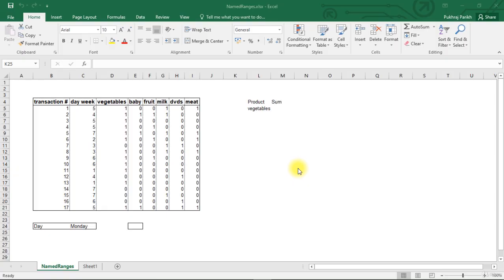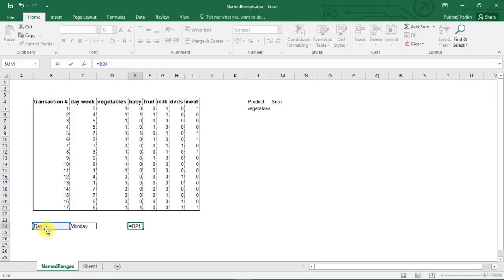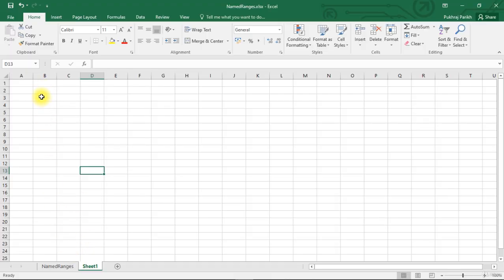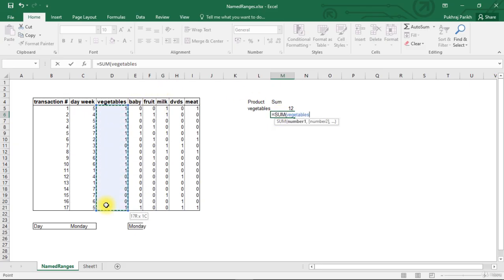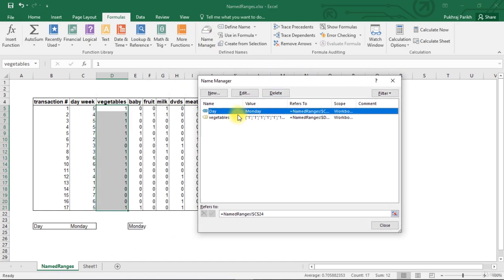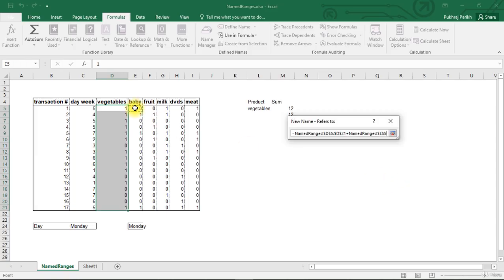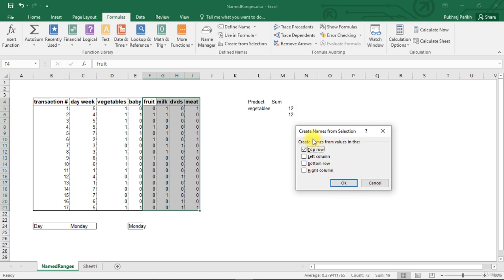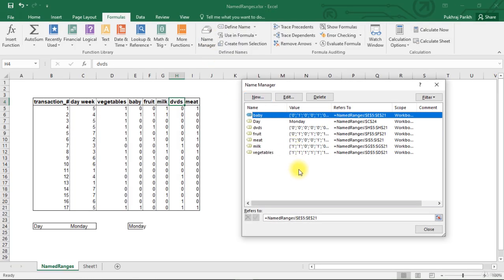EXCEL Named Ranges